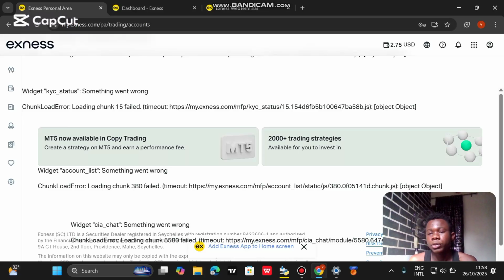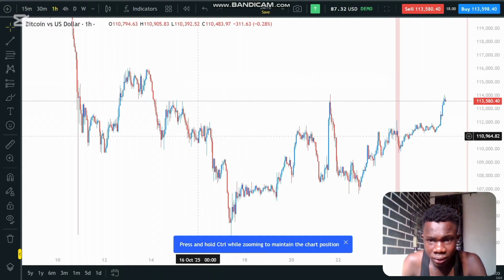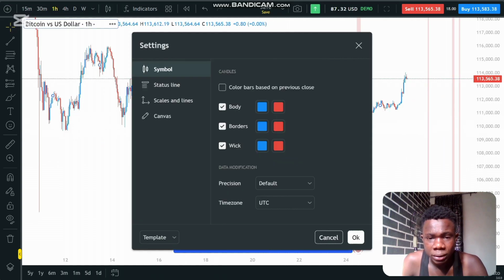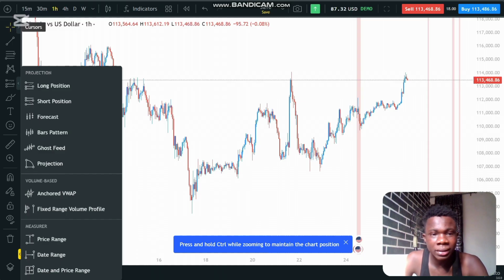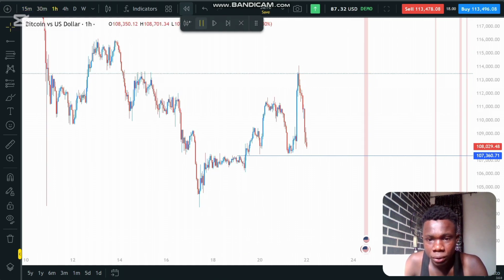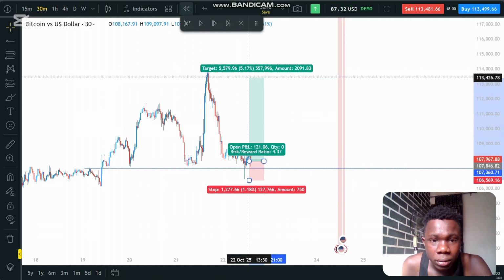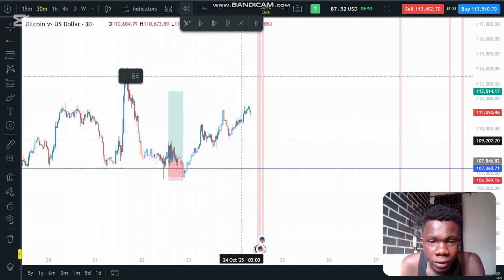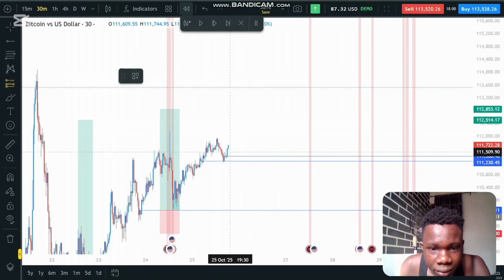Free Bar Replay- Exness Trading Terminal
Discover the Free Bar Replay feature on the EXNESS Trading Terminal — perfect for backtesting strategies, analyzing charts, and improving your trading skills. Watch and learn how to master your trades! 📊💹

GET INSTANT FUNDED ACCOUNT WITH TENTRADE